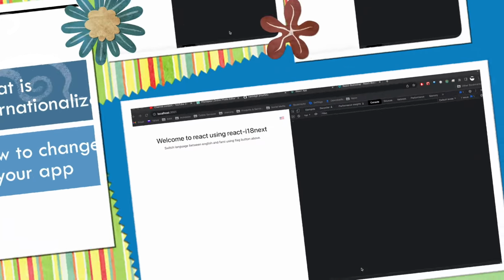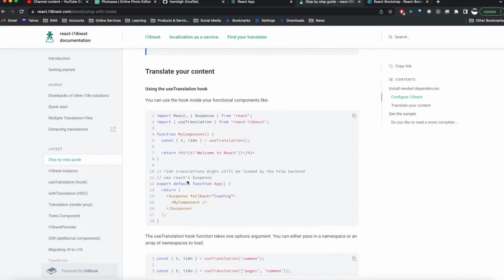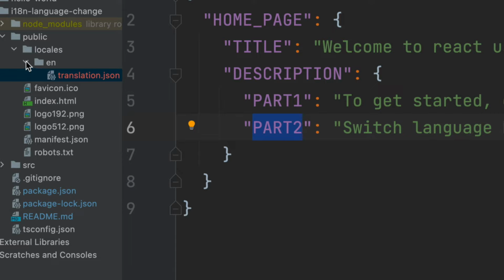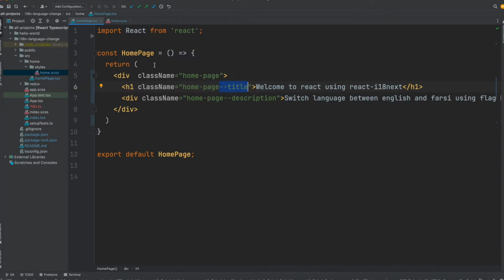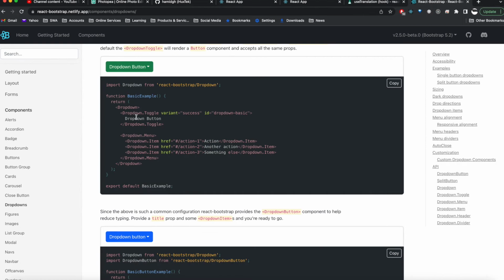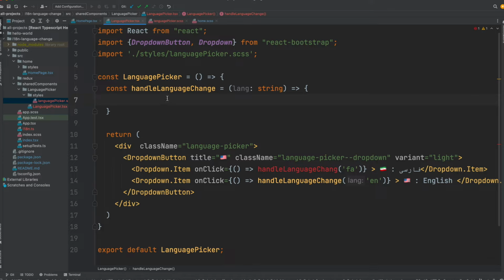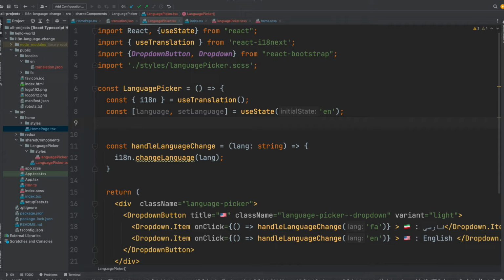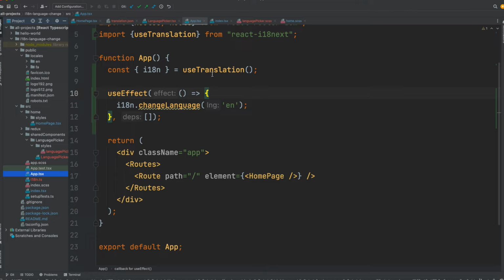React Advanced Tutorial - Part 6 - react-i18next - Change Language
00:00 Intro
00:18 Demo
00:45 How to setup react-i18next
09:09 Setup basic view to use i18n
19:20 How to use react-i18next
26:54 Closure